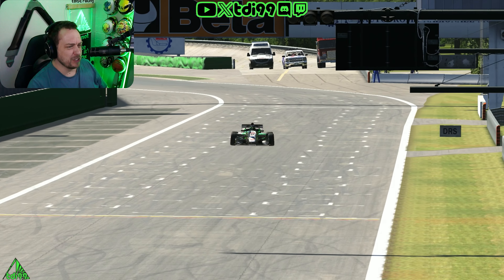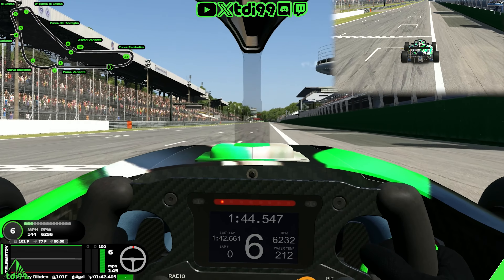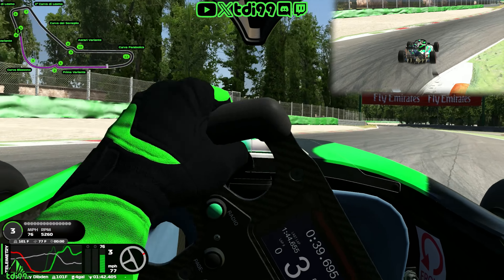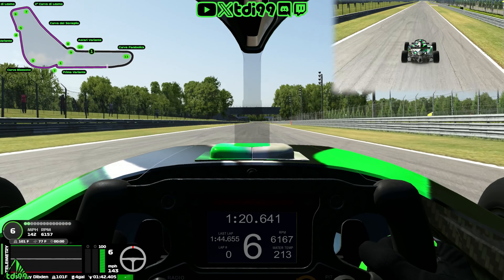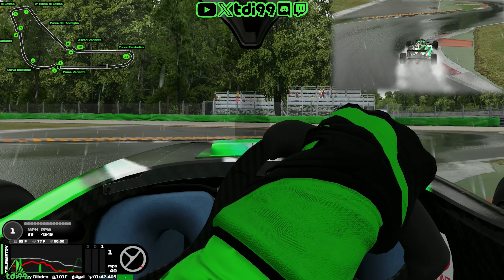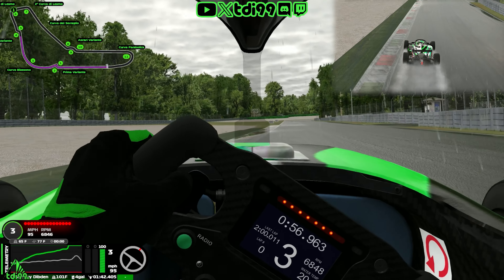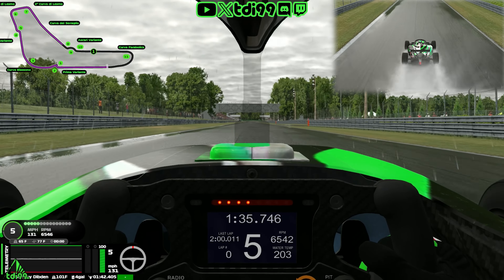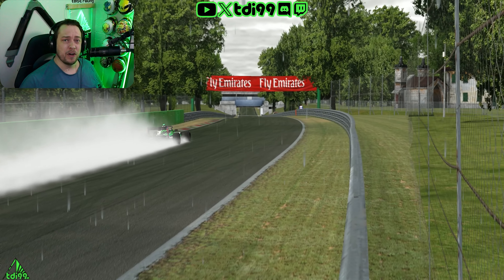iRacing Track Guide: Mastering Monza Super Formula Lights - Season 2 Week 6 2024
Rev your engines, racing enthusiasts! Welcome to TDi99, where we're diving headfirst into the legendary curves of Monza, Italy. Known as the "Temple of Speed," Monza is a mecca for motorsport aficionados, boasting iconic straights, challenging chicanes, and thrilling corners. Whether you're a seasoned sim racer or a newcomer eager to refine your skills, this guide is your ultimate resource for conquering every inch of this historic circuit.